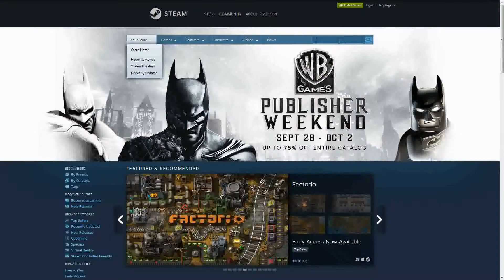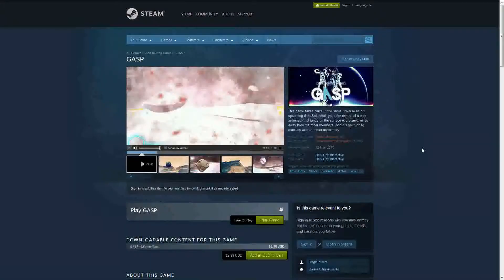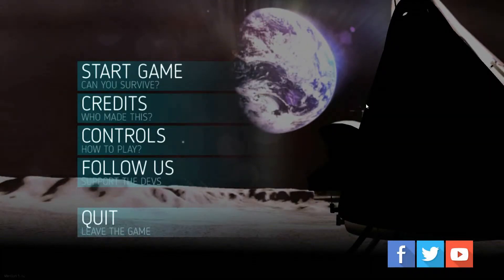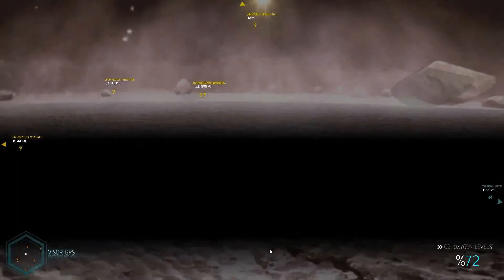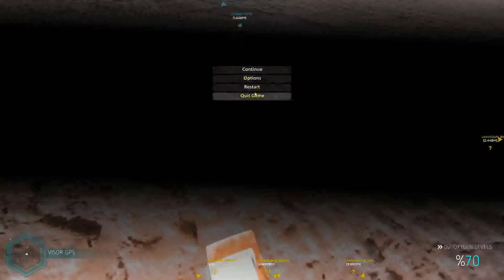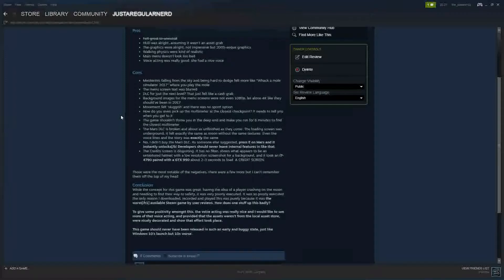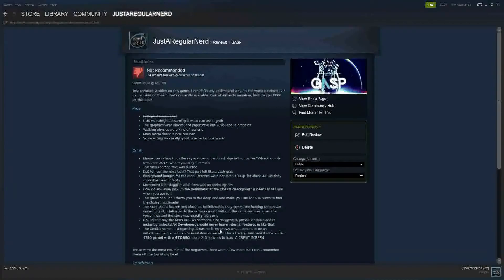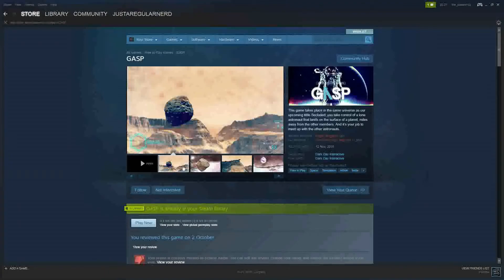THE WORST GAME ON STEAM? - GASP Gameplay and Review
Hello there, my name is JustARegularNerd and today, I decided I would try to find the worst free to play Steam games to play, and I found the worst, with Overwhelmingly Negative reviews.

So, I decided to play it, and got what I ordered.

EDITING NOTE: I can't believe the bitrate, holy shit. Urgently need to increase that for future uploads.